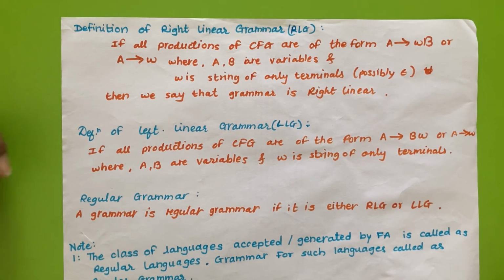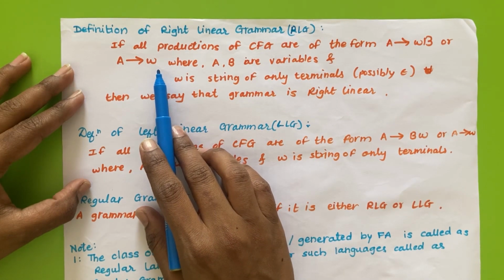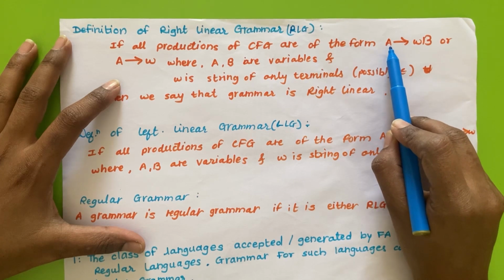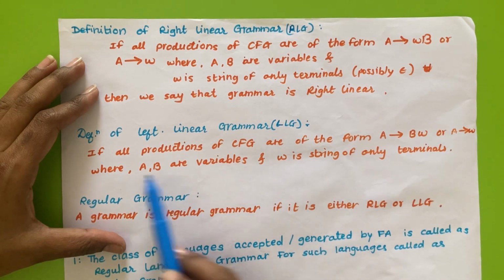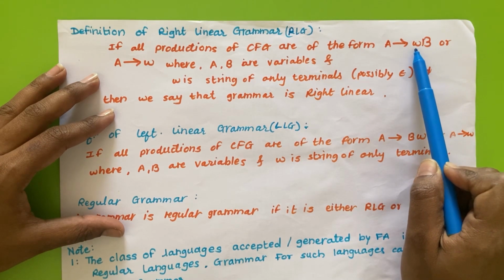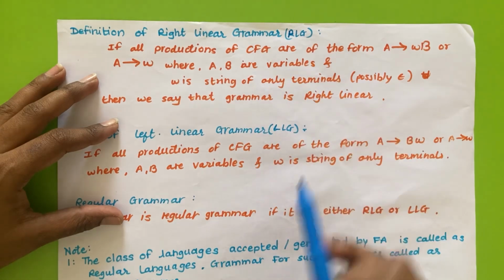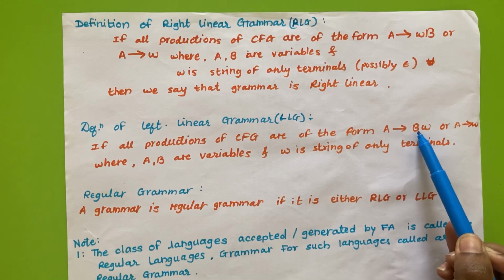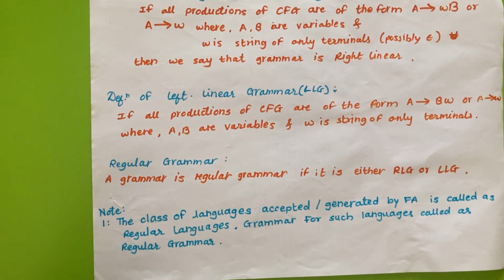Regular Grammar | Left Linear Grammar (LLG) | Right Linear Grammar (RLG)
Right Linear Grammar :
If all productions of the given grammar follows one of the following rules then that is Right Linear grammar(RLG).

              A == wB     or
              A == w

Where, A, B are variables & w is a string of only terminals.

Left Linear Grammar :
If all productions of the given grammar follows one of the following rules then that is Left Linear grammar(LLG).

              A==Bw   or
              A==w

Regular Grammar :
Grammar is regular if it is Right Linear / Left Linear.
Languages accepted/ generated by FA are called as Regular languages & grammar build for such a languages is called as Regular Grammar.

Link for video on Conversion of FA to Regular Grammar is as below: